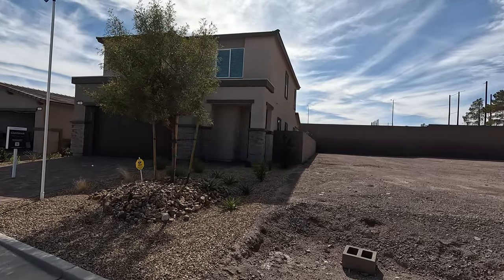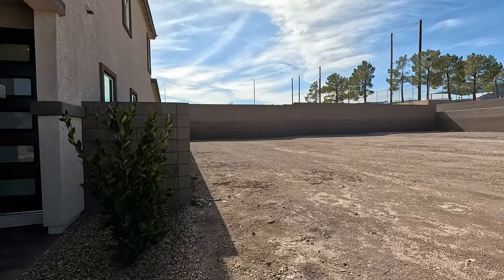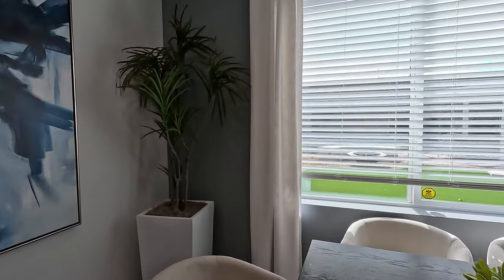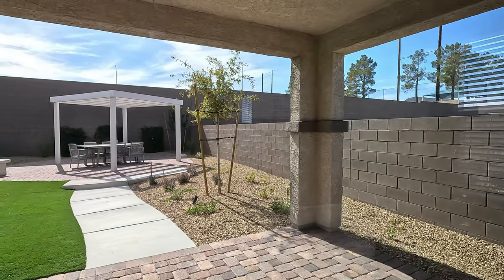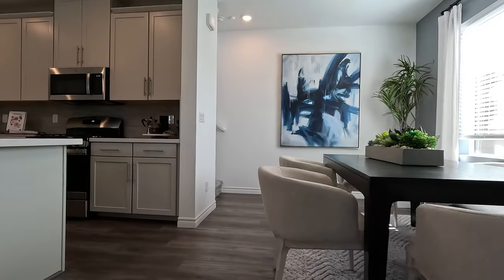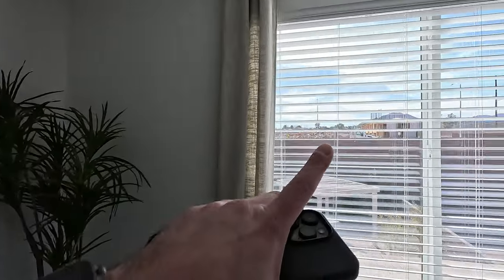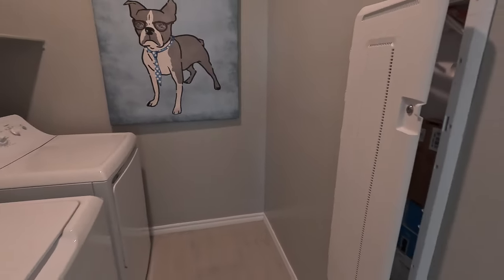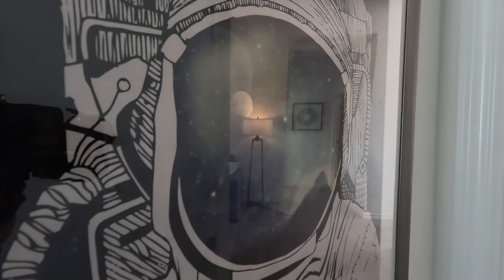New Homes For Sale Henderson | Black Mountain Ranch by Lennar | Glenbrook Model Tour $479k+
Welcome to Black Mountain Ranch by Lennar located in Henderson Nevada. This new home community features five collections of homes with many different floor plans to choose from. Today we tour the Glenbrook Model. The first level of this two-story home is dedicated to the communal living and dining spaces, arranged among a convenient and contemporary open floorplan. Sliding glass doors lead to a covered patio. All three bedrooms surround a versatile loft upstairs.

Signature Real Estate Group | S.179477
6605 Grand Montecito Parkway Suite 150
Las Vegas, Nevada 89149